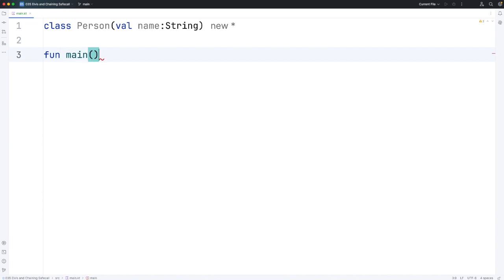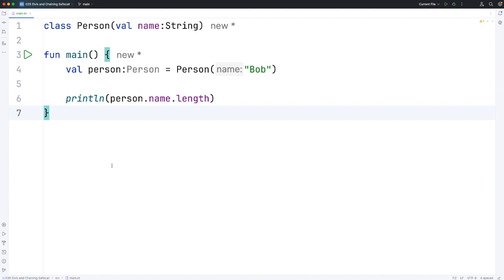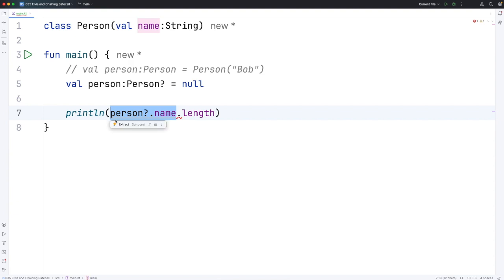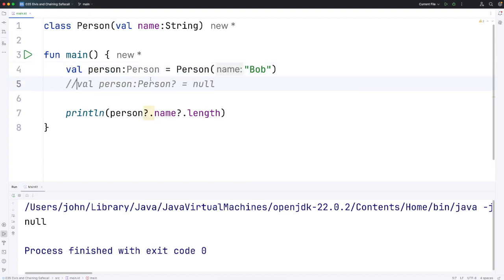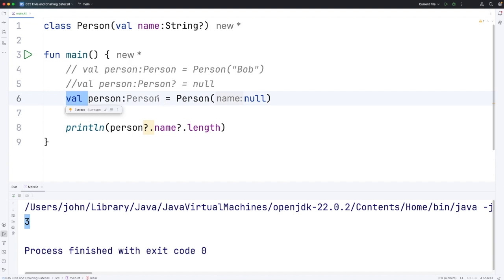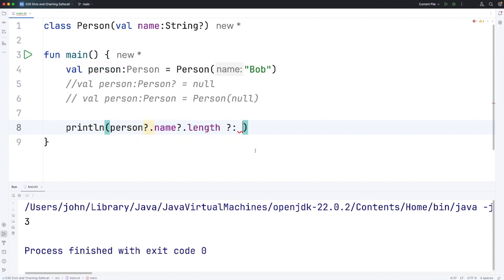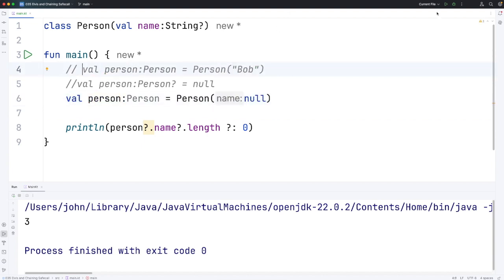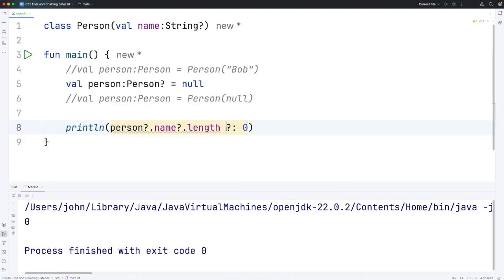The Elvis Operator and Chaining Safecall: Kotlin for Complete Beginners 035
The Elvis operator lets us return a value when the expression on its left evaluates to null.